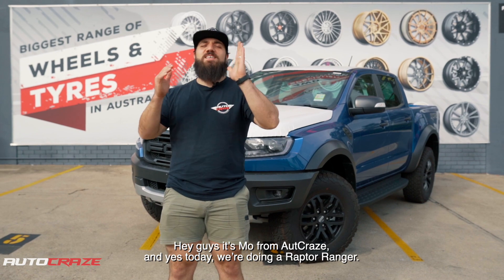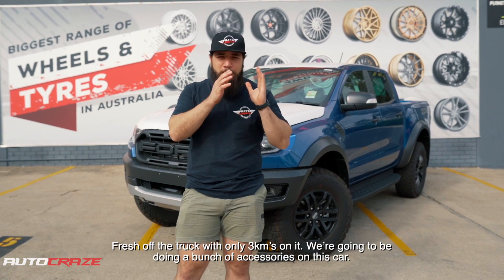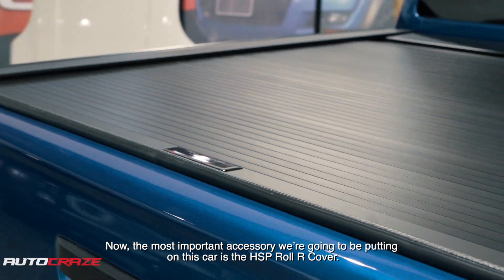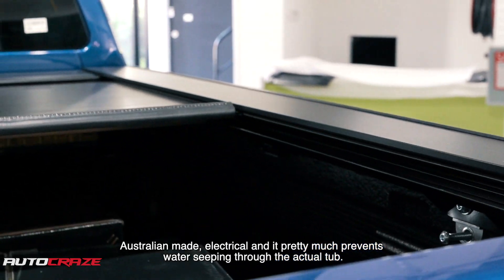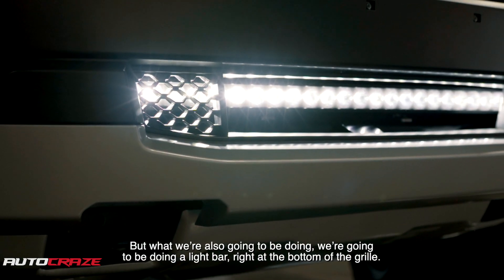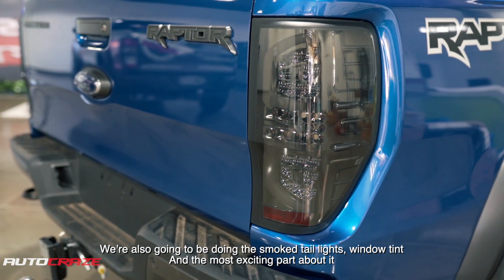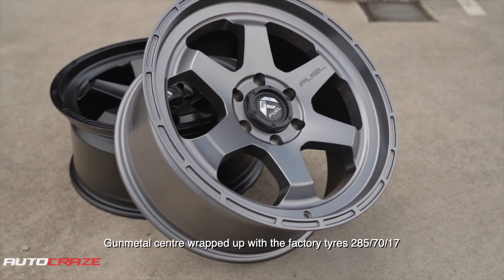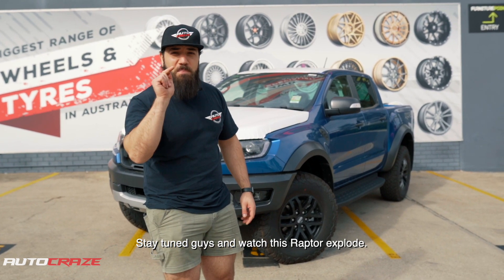BLUE STREAK RANGER RAPTOR (Fresh out of the dealership) // Fuel Shok Wheels, Tyres & Accessories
There's a reason why the Ford Ranger Raptor was nominated the 2019 4X4 of the year.

Doesn't need much but the AutoCraze touch to make it stand out even more than its rivals.

As if the striking blue colour wasn't enough to grab you by the jugular, Kris, opted for a few more subtle touches that make you do a doubletake. Brand new design Fuel Shock wheels, an electric roller cover, smoked tail lights, massive LED light bar hidden into the bar as well as the latest X9 front and rear dash cam to make it all safe and Kris will be sure to keep the Sutherland Shire on its toes when he comes around.
Knowing Kris, it wont be too long before he comes back for more. Thank you for trusting us with your new pride and joy Kris.

✔️17" FUEL SHOCKS
✔️ROLL R COVER
✔️IROAD X9 DASHCAM
✔️24 LED LIGHT BAR
✔️SMOKED LED TAIL LIGHTS

12 Months Interest Free Available